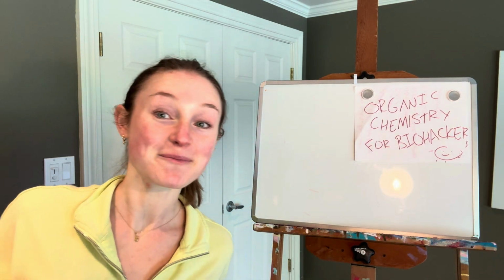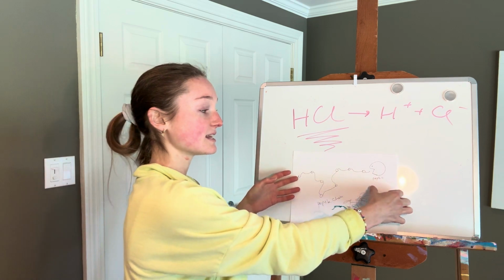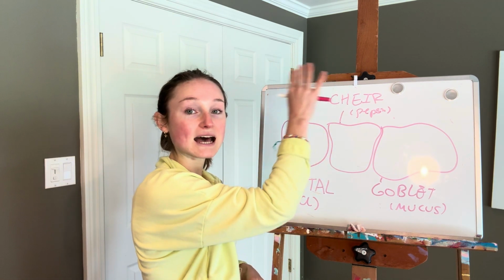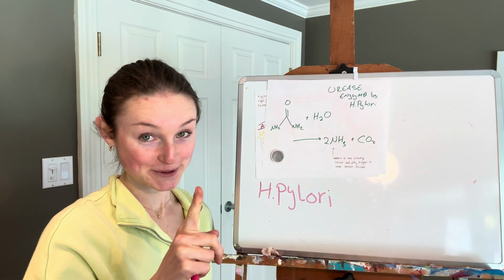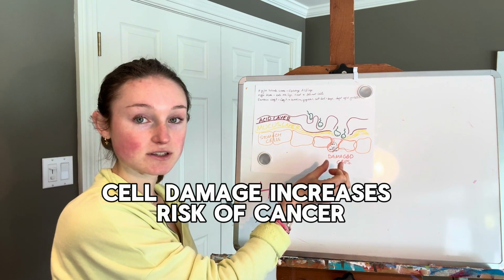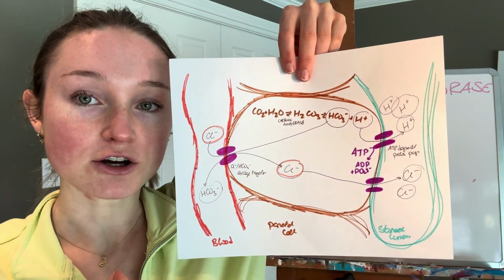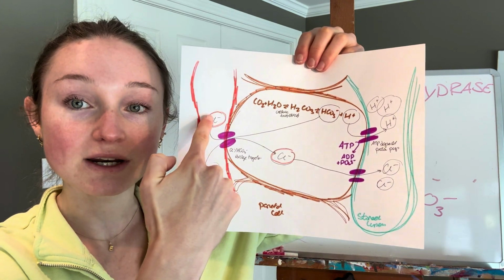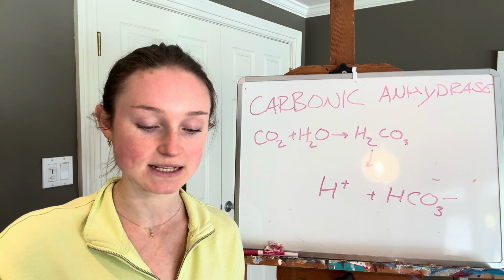H. Pylori and STOMACH ACID| Organic Chemistry for Biohackers ep. 3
TIME STAMPS
0:23 Biohack of the day - V3 vitamin patch ENERGY AID (Guarana, Ginseng, Green tea)
0:52 What is stomach acid (hydrochloric acid)
1:19 How stomach acid digests proteins (protein denaturation, protein folding, peptide bonds)
2:04 Pepsin protein digesting enzyme (protease)
2:26 Acid kills bad bacteria and pathogens (functions of stomach acid)
2:55 Stomach epithelia, Parietal cells, Chief cells, Goblet cells
3:12 High acid can damage epithelial cells, mucosa protects cells
3:46 Goblet cells and protective mucus layer
4:26 What is H.Pylori
4:46 H.Pylori degrades stomach mucosa and secretes inflammatory cytokines and exotoxins
5:15 H. Pylori pathogenesis / mechanism of action
5:26 Urease enzyme (urea plus water into ammonia and cabron dioxide)
5:41 Ammonia is a base, Ammonia neutralizes stomach acidic environment enabling H. Pylori
6:20 Acid damage to cells causes cell death, apoptosis and cellular damage
6:42 H. Pylori secrertes exotoxins VacA and CagA causing cell death, leaky tight junctions and inflammation
7:30 Cell damage increases risk of cancer and DNA mutation
8:33 How parietal cells make and secrete stomach acid
9:35 Parietal cells are metaboliccaly active and use aerobic respiration
10:24 Carbonic Anhydrase catalyzes carbon dioxide plus water to make carbonic acid
11:01 Carbonic acid spontaneous dissociation into acidic proton and bicarb ion
11:24 Chlorine Bicarb exchange transporter
12:30 Test your understanding question - after a meal, does blood become more acidic or more basic

For the complete notes accompanying the Oganic Chemistry for Biohackers series, see Nutritionbyelsa.com

Introduction to Acid and Base chemistry, the pH scale, hydrogen ion concentrations, salts and neutralization reactions

All in the context of biohacking, wellness and human nutrition, performance and longevity

WHAT TO EAT FOR YOUR BRAIN + SKIN
The College Girl's Guide to a Better Brain, Resilient Body & Effortless Nutrition📚✨

FREE
BRAIN HEALTH CHEAT SHEET

I use nutrition, fitness & science based biohacks to keep my brain and body in optimal shape, improve memory, improve focus, improve learning and keep my metabolism burning.

Learn how to EAT FOR YOUR BRAIN (and why it works) inside my book THE GLOW FORMULA available at Nutritionbyelsa.com